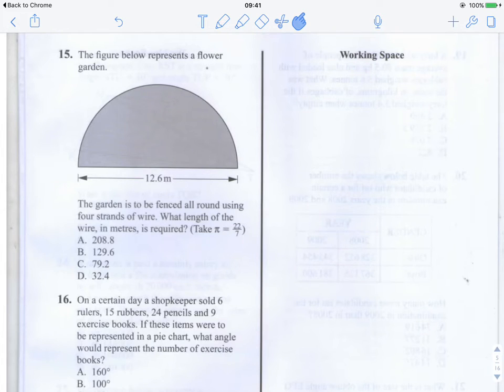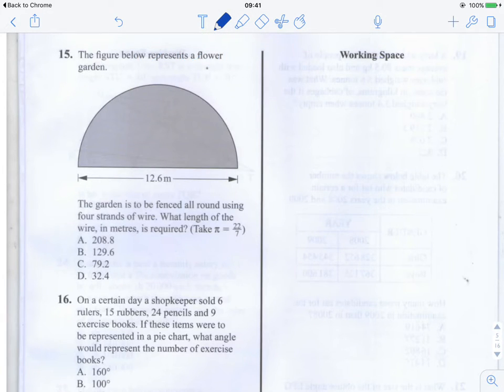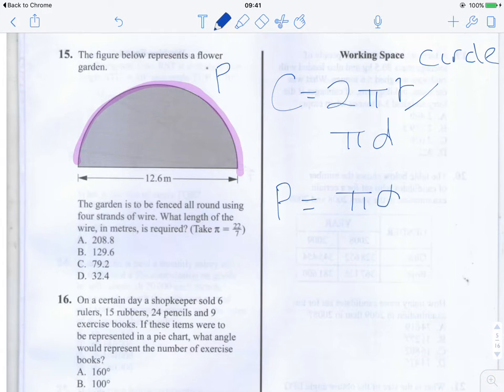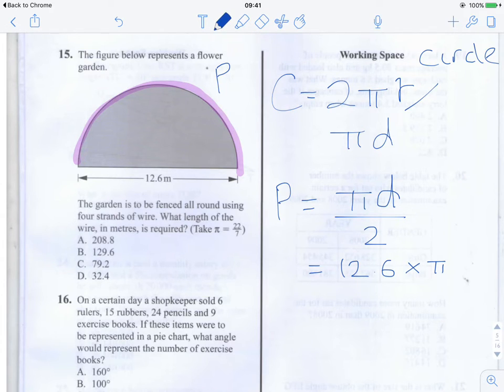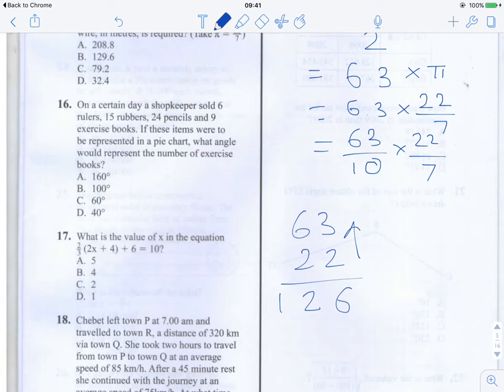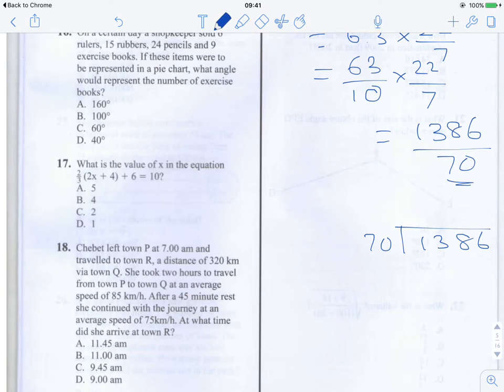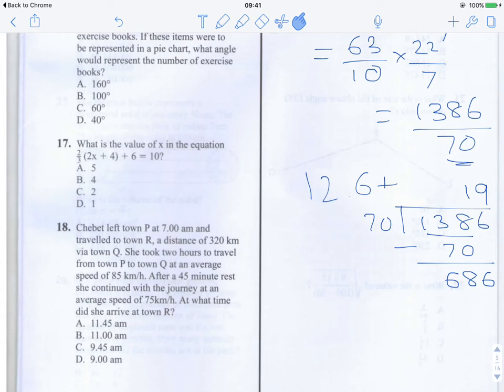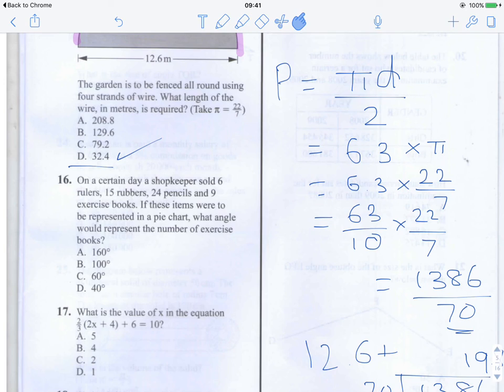KCPE 2013 Mathematics Paper: Question 15 (Circles | Kenyan National Exams)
This is the solution for Question 15 of the KCPE 2013 Mathematics Paper.